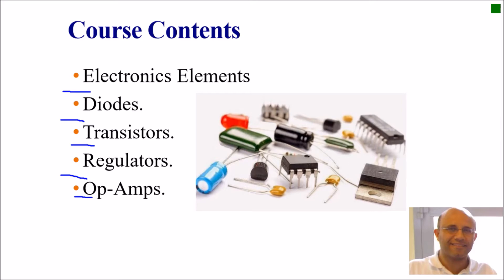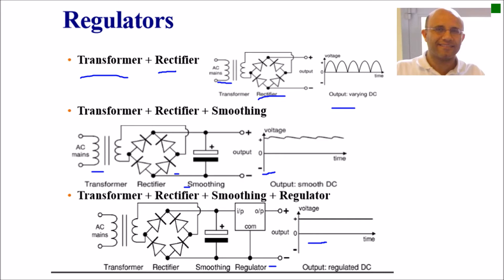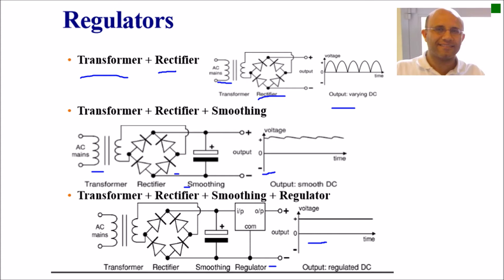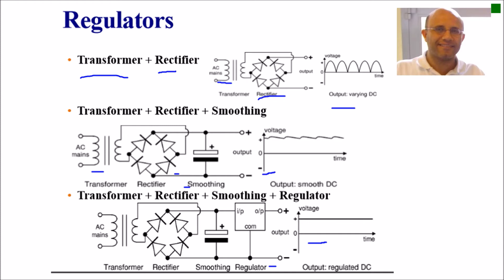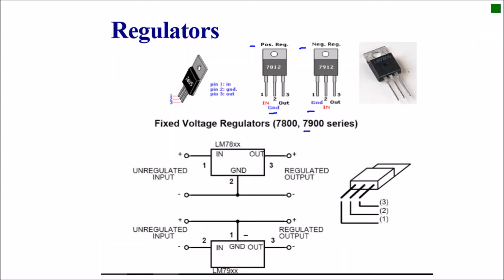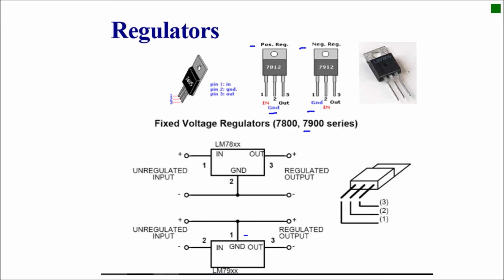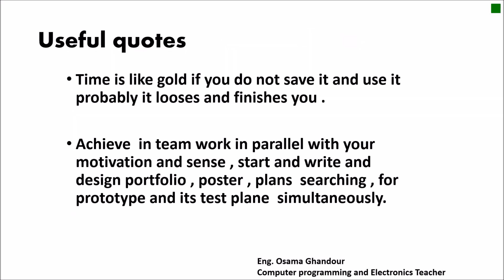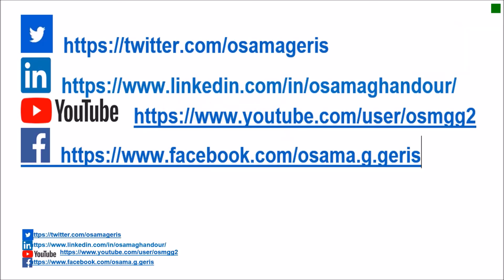Electronics part 1 pr regulators short